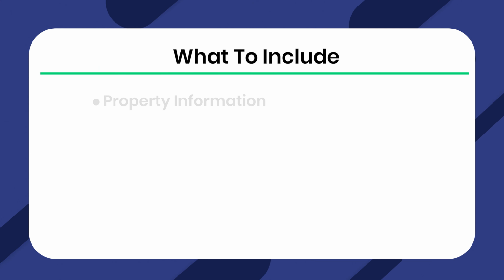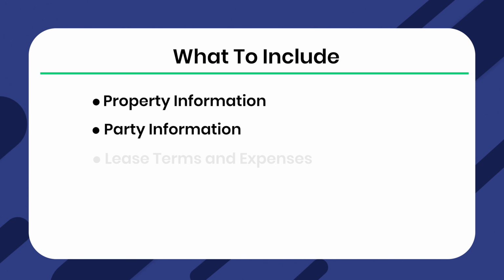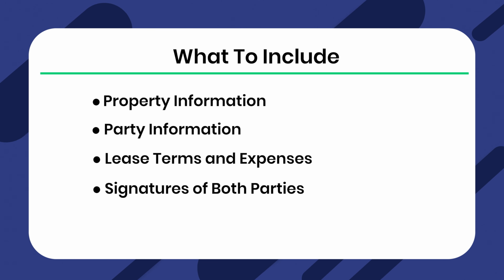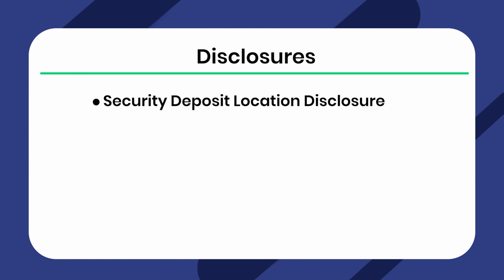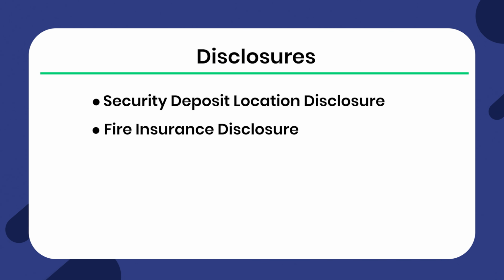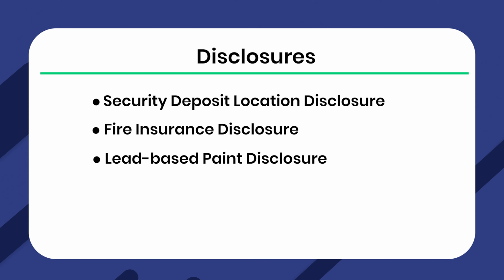The Massachusetts Commercial Lease Agreement Explained + Free Template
In this video, we'll dive into the Massachusetts Commercial Lease Agreement. Make sure to check out DoorLoop today

A business entity or tenant may lease an office space, retail establishment, or other commercial structure under a Massachusetts commercial lease agreement. The terms, conditions, and obligations of maintaining and renting the business space are outlined in this contract, which also defines the relationship between the tenant and landlord.

Furthermore, a business owner in Massachusetts must get a commercial lease before renting out a space for their operations. In this video, we'll take a closer look at the Massachusetts Commercial Lease Agreement.

0:00 Welcome
0:54 Information To Include In The Lease Agreement
1:11 Disclosures
1:30 How DoorLoop Helps Property Managers
2:00 Frequently Asked Questions

Category: Leasing ‍‍